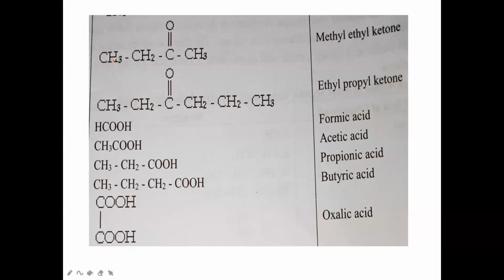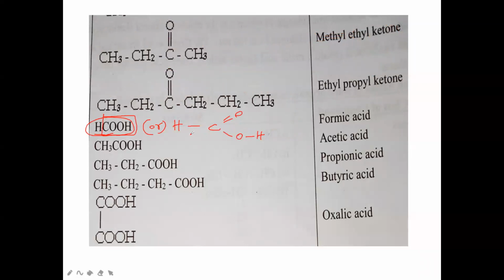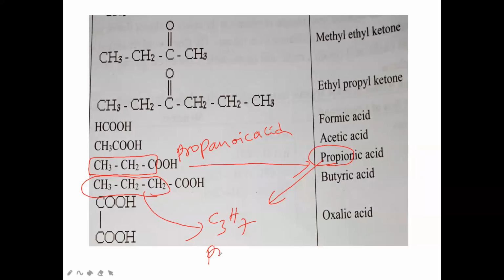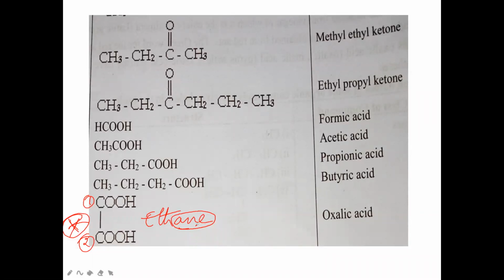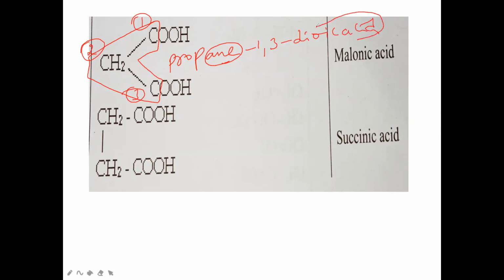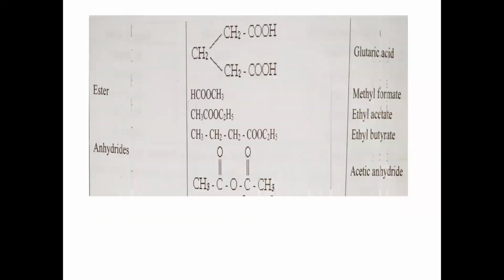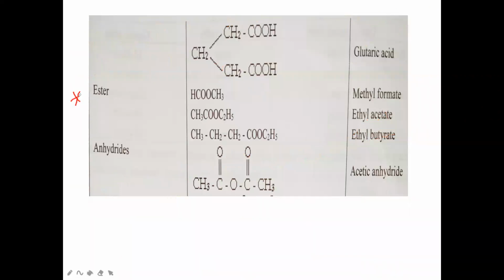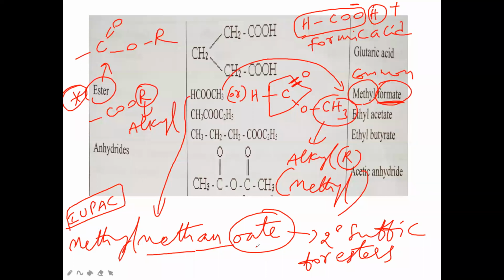COMMON AND IUPAC NAMES , LECTURE 3